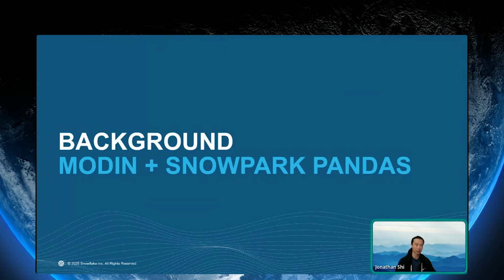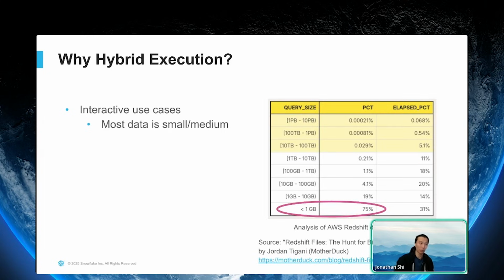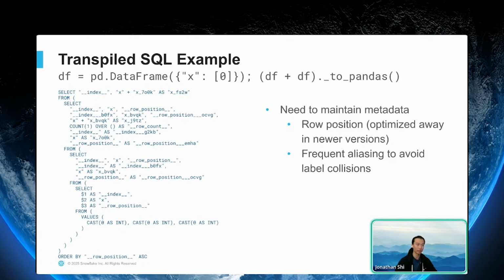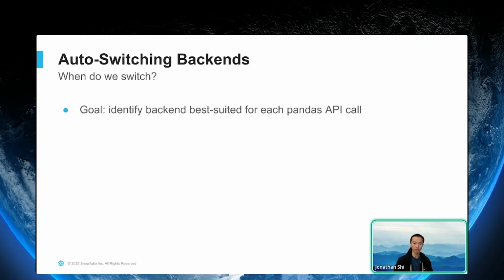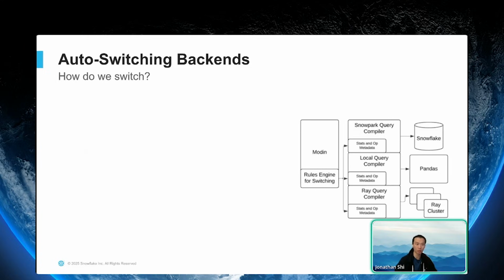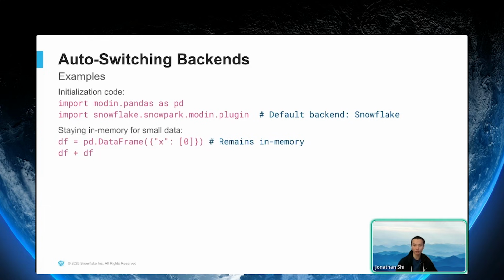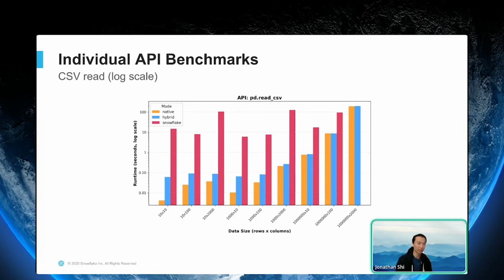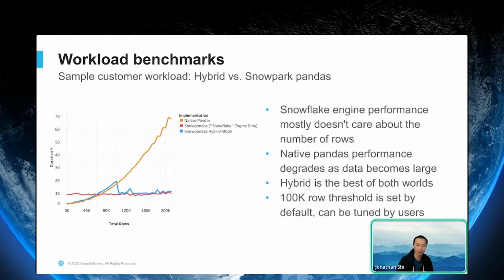Jonathan Shi-Bridging Interactive Data Science and Big Data with Hybrid Execution-PyData Global 2025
Hybrid Execution is a new capability introduced in the open-source Modin library that lets developers write familiar pandas code while automatically selecting the most efficient execution backend. Small datasets run locally for fast, interactive development, while larger workloads are transparently pushed down to distributed backends for scalable, high-performance execution. This approach enables faster development for rapid prototyping and iteration and future-proofs pipelines as data volumes grow.